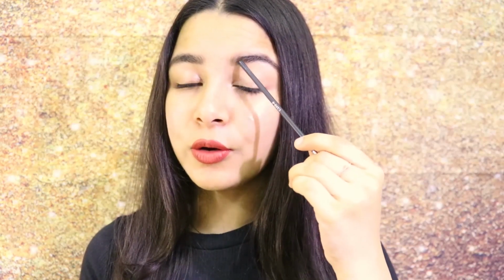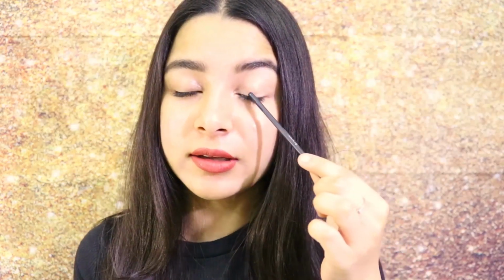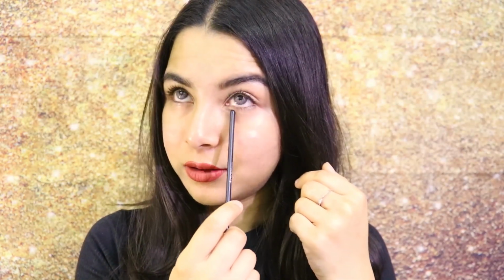HOODED EYES DO’S AND DON’T’S DROOPY EYES LIFTING TIPS MAKEUP HACKS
Hey guys! Today I’ll be giving some really important and helpful do’s and dont’s for hooded and droopy eyes. These tips can really help to make your eyes look lifted and bigger. Hope you guys enjoy it!